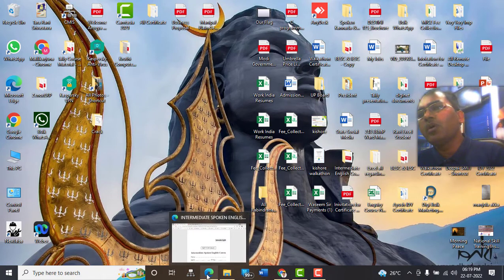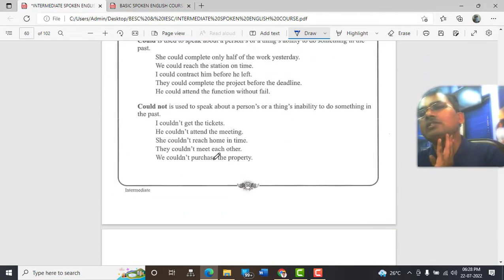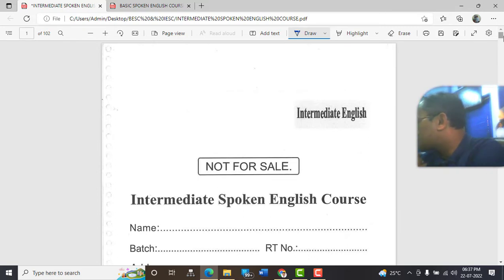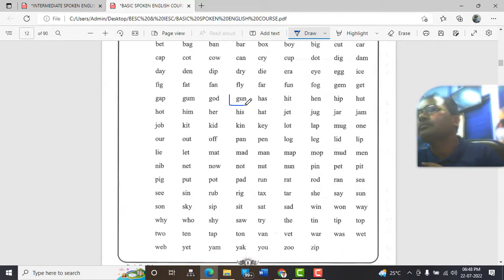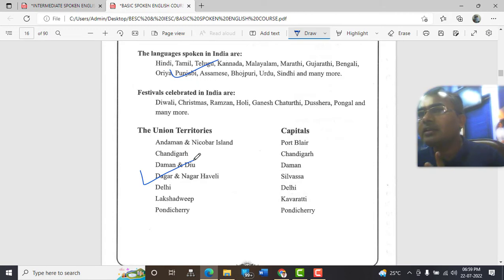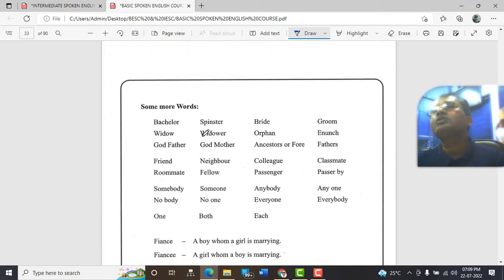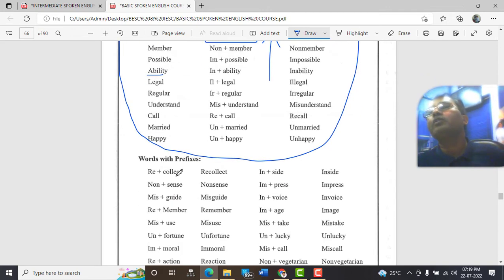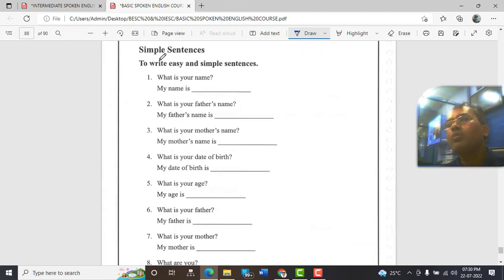BESC IESC Entire Syllabus